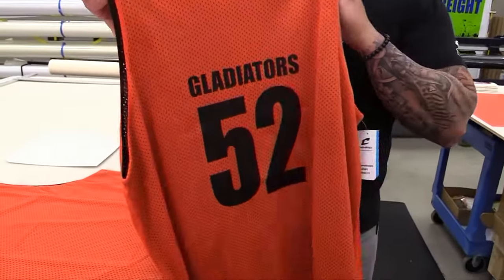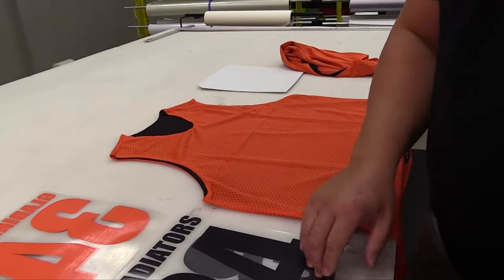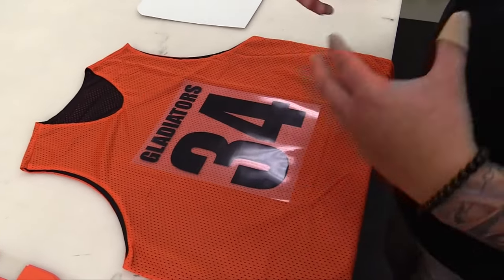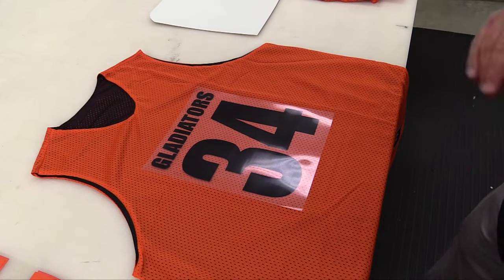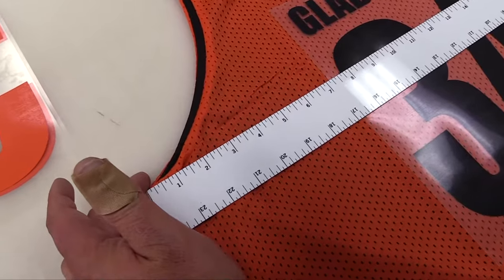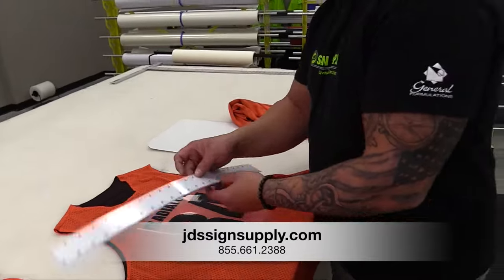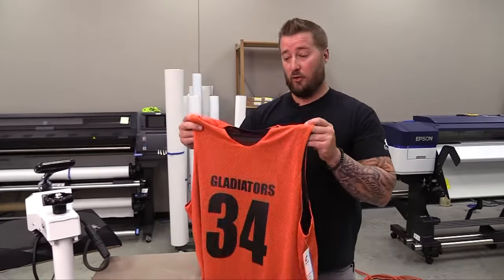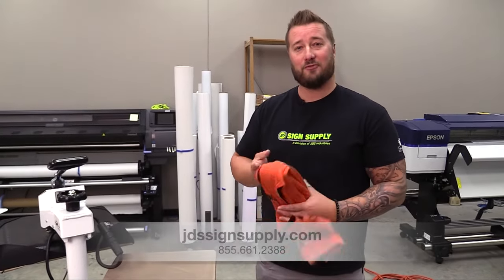How to Apply Heat Transfer Material to a Mesh Jersey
Learn how to size, align and apply heat transfer vinyl to the mesh material used in sports jerseys. This video features FlexCut MAXX, the most popular line from SEF Americas.  It is 100% polyurethane and features a low tack sticky carrier allowing for fine cutting and fast, easy weeding. FlexCut Maxx offers exceptionally thin profiles for a softer feel yet it is durable to withstand multiple washings. Use on most fabrics including cotton and poly/cotton blends. CPSIA compliant.

Call to place an order to learn more about SEF Graffiti, a full-color print vinyl, and the rest of the SEF line of heat transfer material.